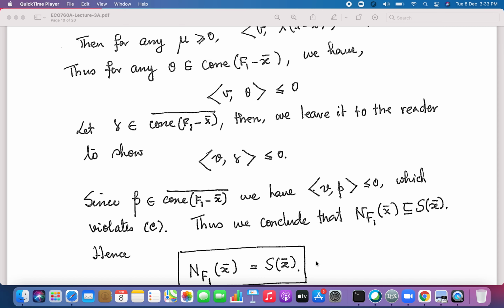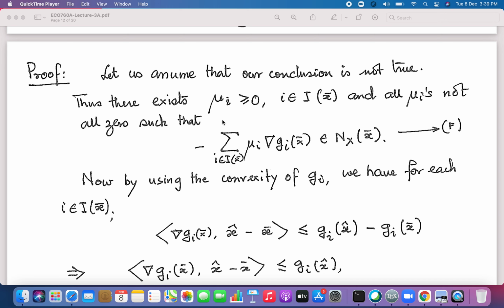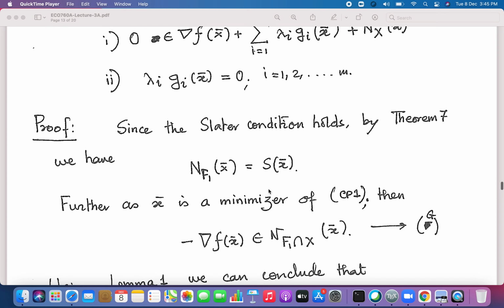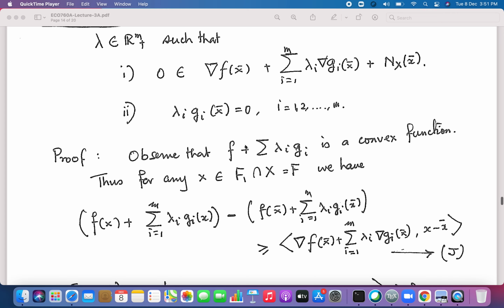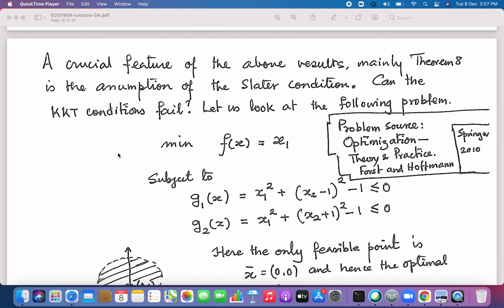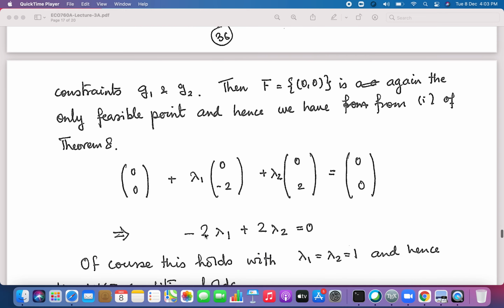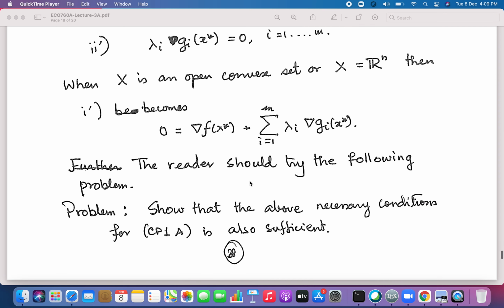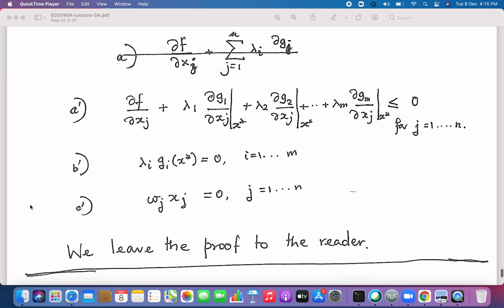ECO760A : Mathematical Analysis for Economics: Lecture 17b: The KKT conditions.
In this video we study the KKT conditions for convex programming problems
and also demonstrate the form of the KKT conditions for several special cases useful to economics.
This lecture ends the course. Further details about the course will be given through video format on Youtube but under different headings.